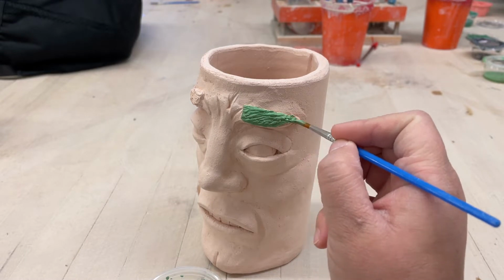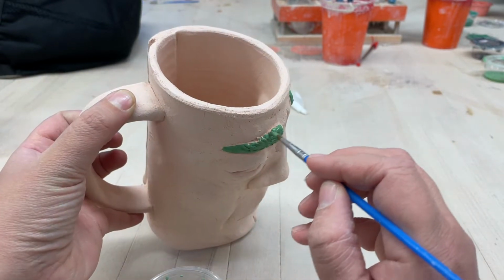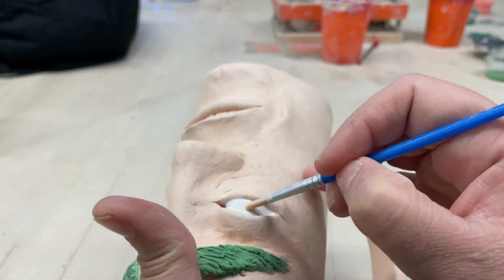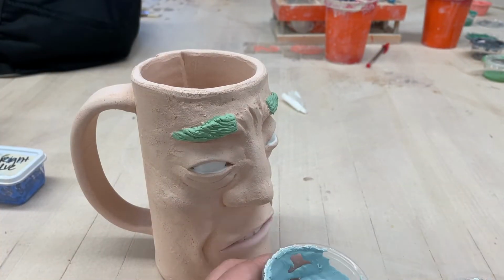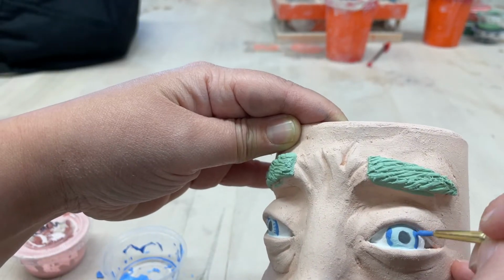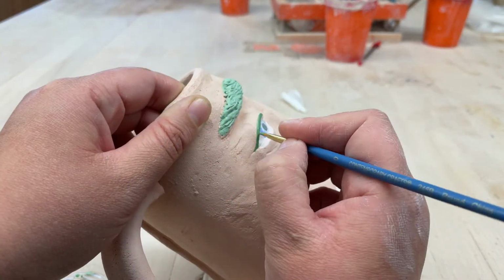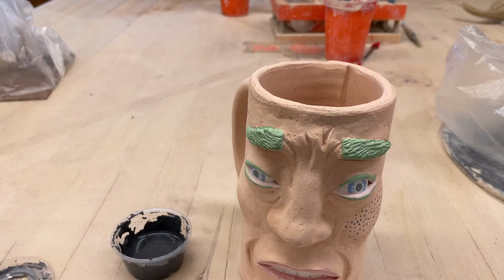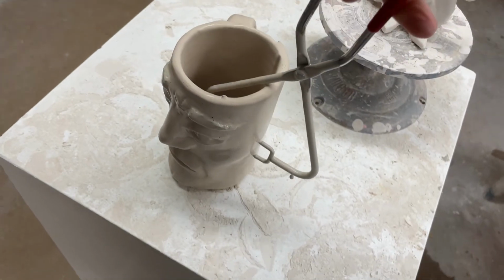Emotion- Glaze Face Mug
This is a tutorial to help you glaze your facemug. This is for use in a high school ceramic lesson that can be found
Underglaze is Mayco Fundamentals that will be fired to cone 10 with a clear glaze on top. Fired in a Laguna Clay downdraft gas kiln.